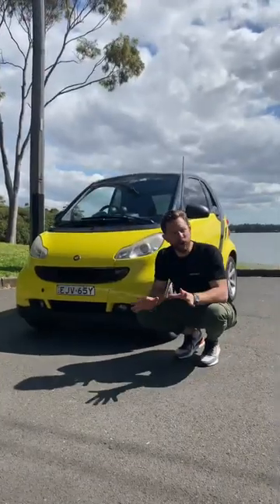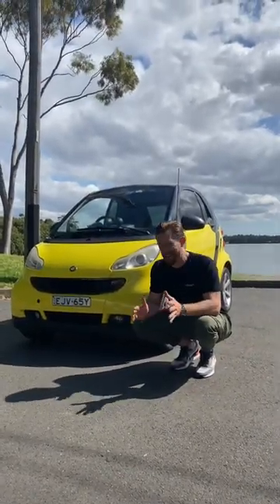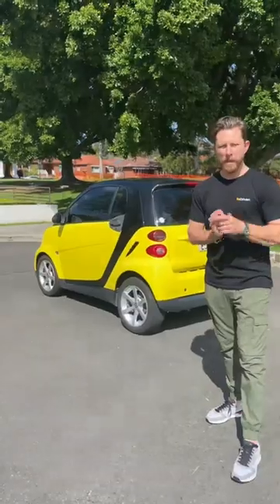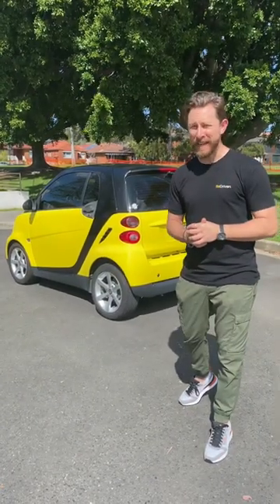3 GOOD & 3 BAD things about Smart Fortwo.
We hope this review provides you with valuable information to decide if the Smart Fortwo meets your specific needs and preferences.